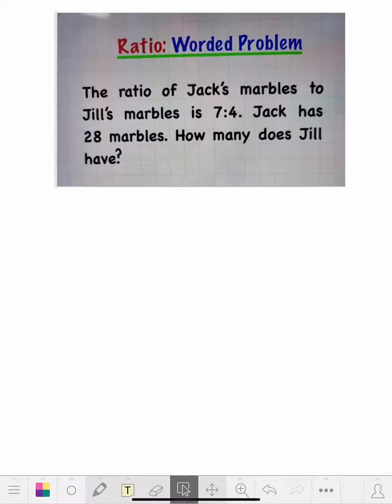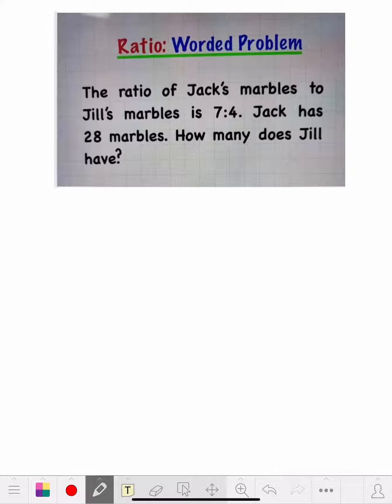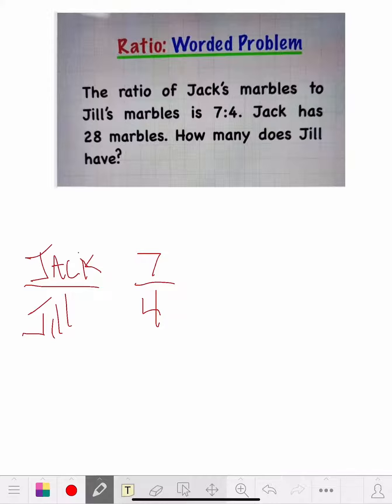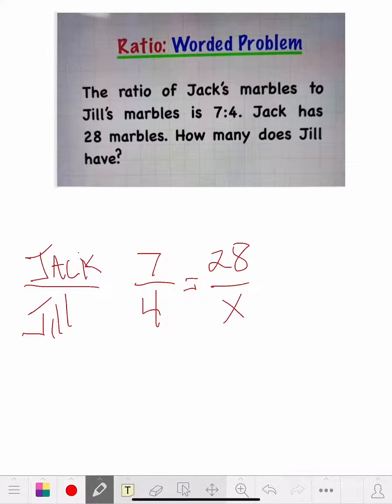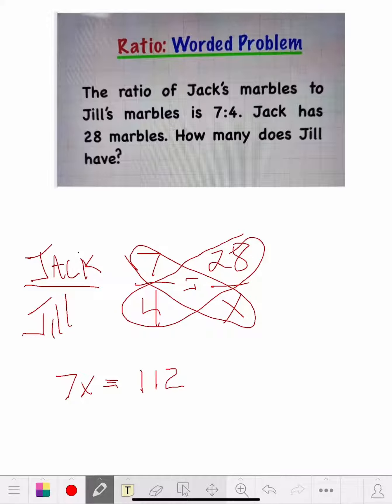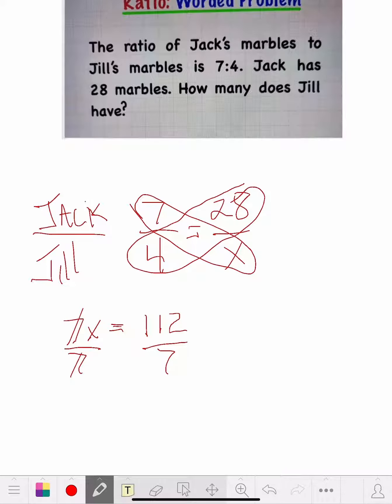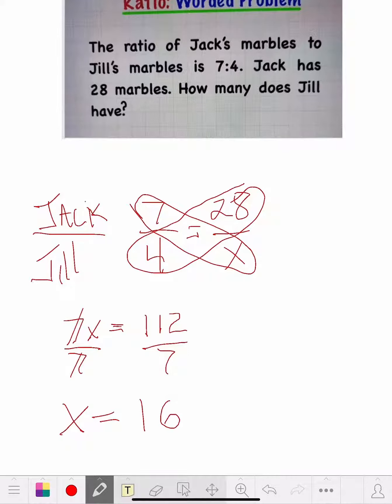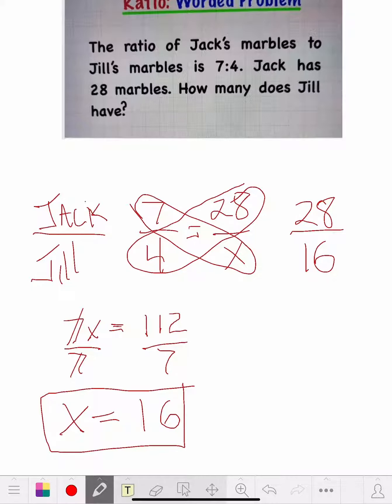Proportion Problem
Proportional Problem